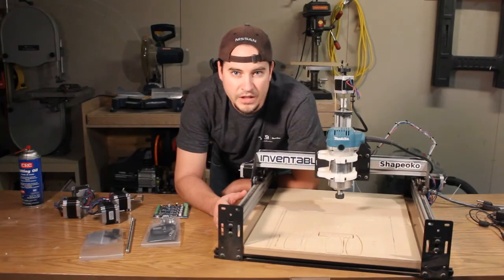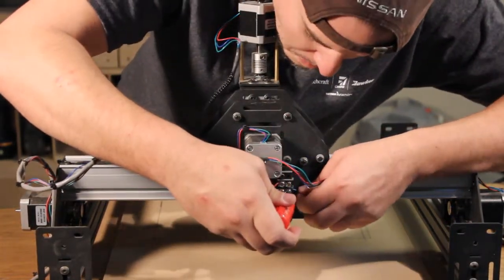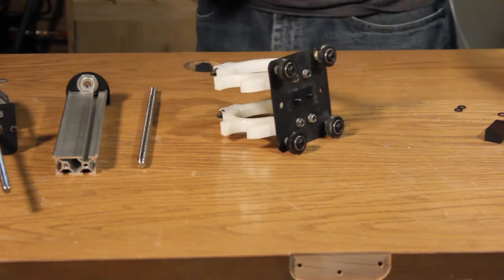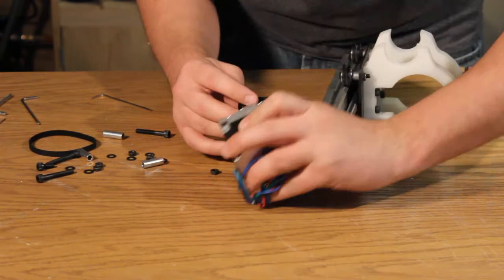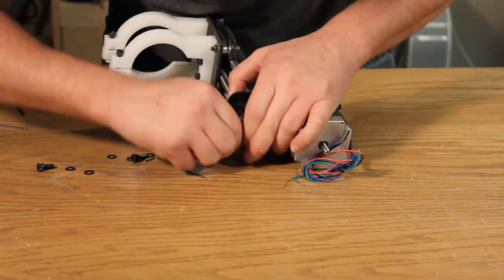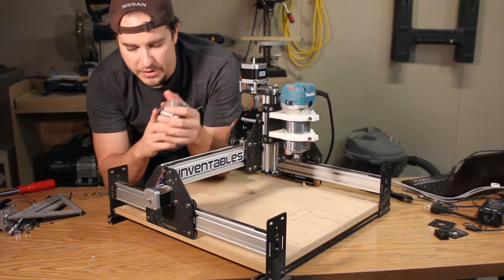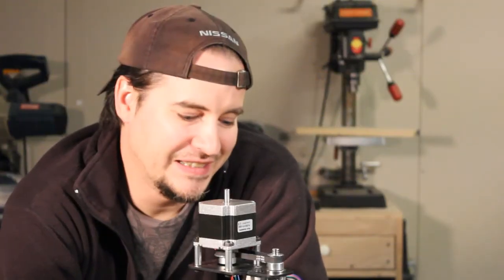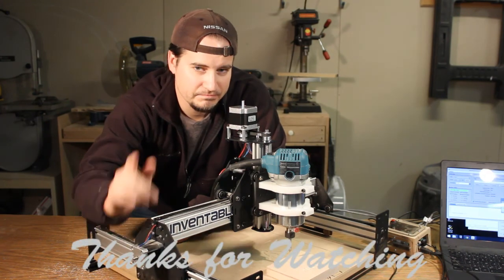Shapeoko 2: Z axis upgrades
It's finally warm enough to get back out in the garage.  In this video, I upgrade the Z axis on the Shapeoko 2 with the Acme upgrade, Belt drive Z-axis kit, and NEMA 23 stepper motor.